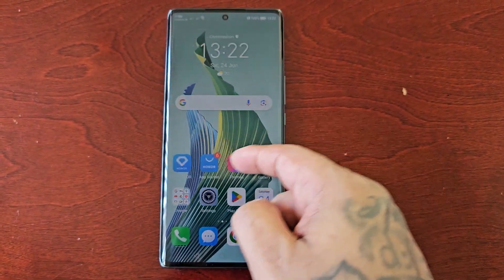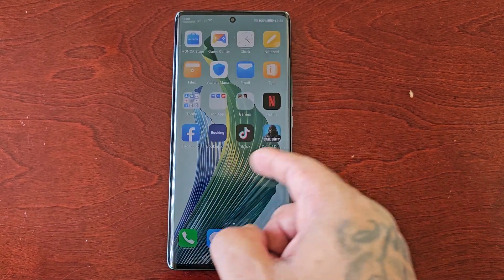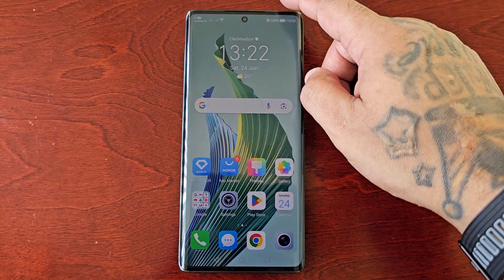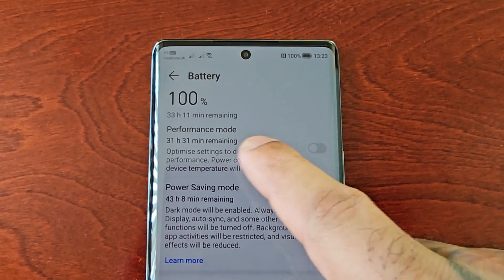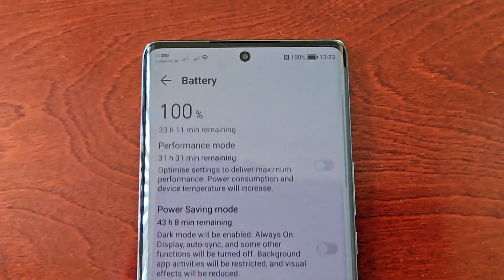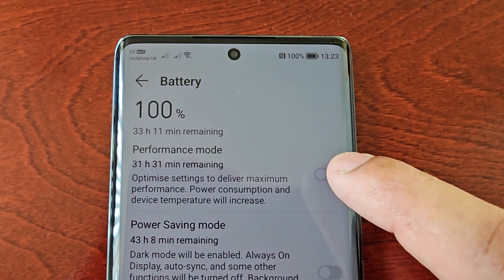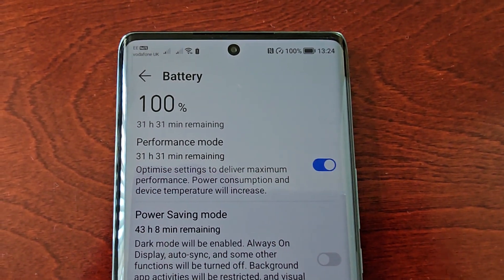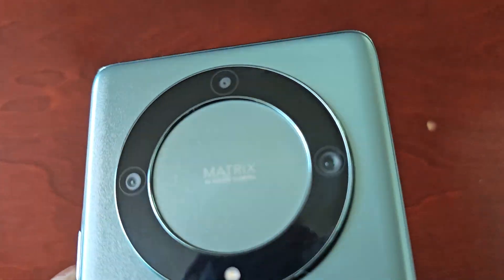Honor Magic5 Lite Enable PERFORMANCE-MODE to get the Maximum Performance when Gaming & Multitasking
Performance mode adjusts power settings to deliver maximum performance. This will cause the battery to drain more quickly, especially when graphic-intensive apps are used.